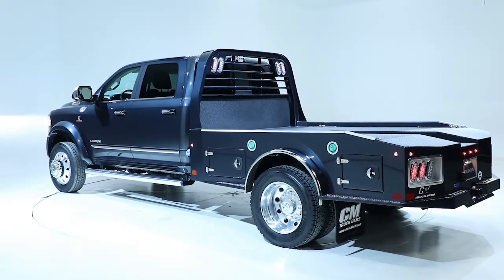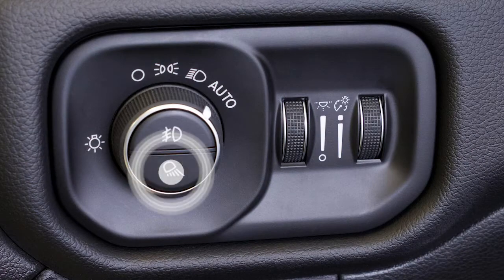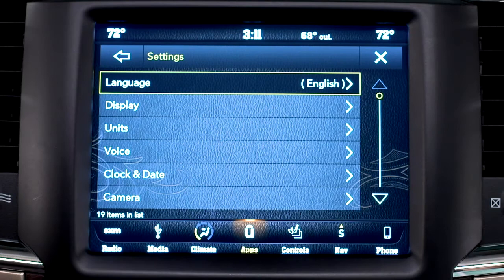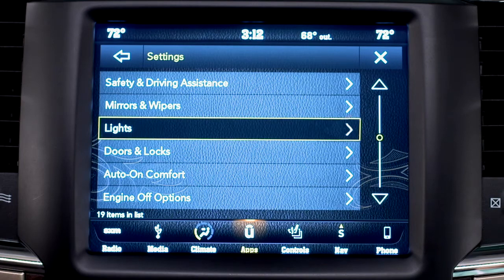Headlight Control Switch | How To | 2021 Ram Chassis Cab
Learn how to use the headlight switch in your 2021 Ram Chassis Cab with this easy-to-follow video. Instructions will show how to turn on your headlights, tail lights, fog lights, and parking lights using the headlight control switch on the control panel. You'll also learn how to use the automatic headlight setting and adjust the instrument panel brightness.

Transcript

[music playing]

[text on screen] Available features shown throughout.

[voice over} You’ll find the headlight control switch left of the steering column on the instrument panel. Turn the control to the first position for parking lights. Turn to the second position for headlights. You can also turn the control to the Auto position. In this position the headlights will turn on or off automatically based on the surrounding light levels.
The dimmer control switch controls your instrument panel lights. With the parking lights or headlights on, or with the switch in the Auto position, rotate the right dimmer control upward to increase the brightness of the instrument panel lights. Rotate the left dimmer control upward to adjust the interior and ambient light levels. If equipped with cargo lights or trailer spotter lamps, you can turn them on or off by pushing the cargo lights button on the lower half of the headlight switch. And, if your vehicle has a touchscreen, the dimmer, cargo and trailer light controls are adjustable in the Uconnect system.

To activate the front fog lights, turn on the parking lights, low beam headlights or put the switch in the Auto position, then push in the headlight switch control. Push the headlight switch control a second time to turn the fog lights off.